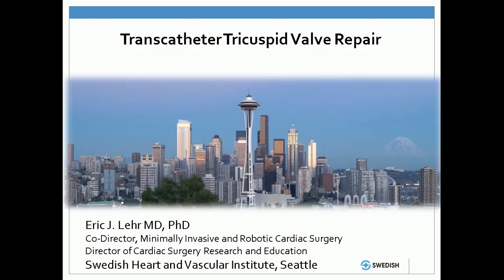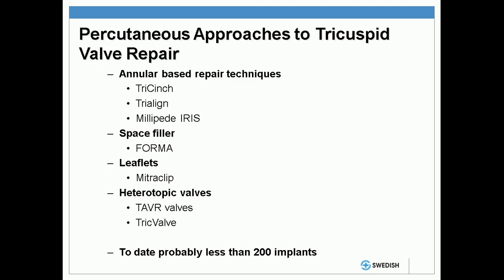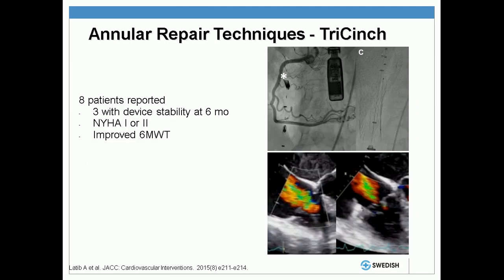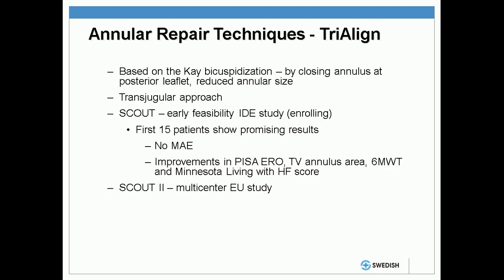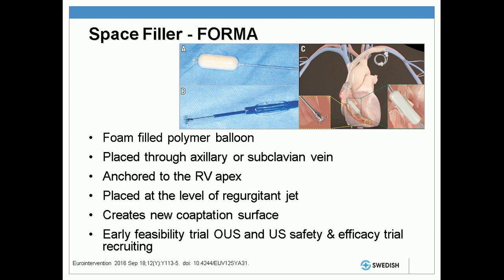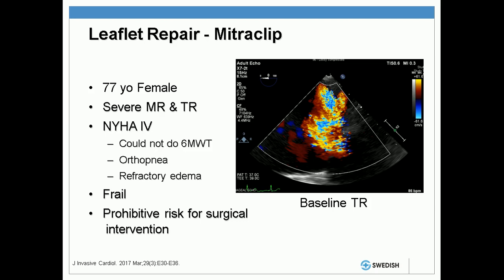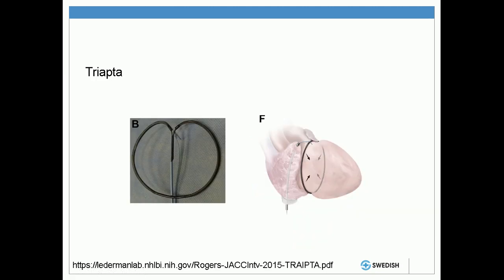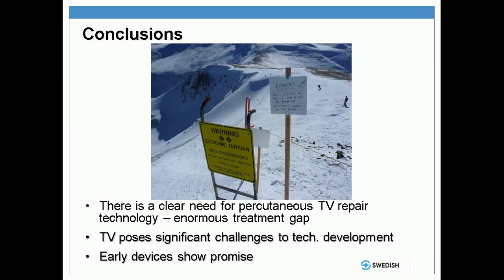10.50-11.00: Transcatheter Tricuspid Valve Repair, Eric J. Lehr, MD, PhD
Wednesday, 7 June 2017, Masters Day, 2017 ISMICS Annual Scientific Meeting, Rome Cavalieri, Rome, Italy, 7-10 June 2017, Transcatheter Tricuspid Valve Repair, Annual Scientific Meeting, ISMICS, International Society for Minimally Invasive Cardiothoracic Surgery